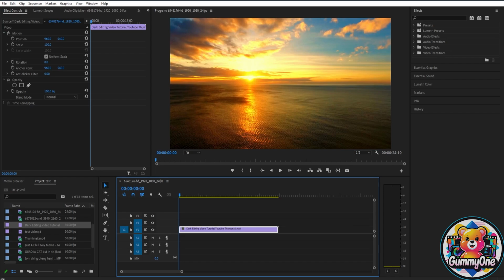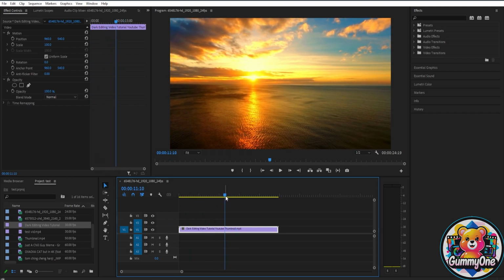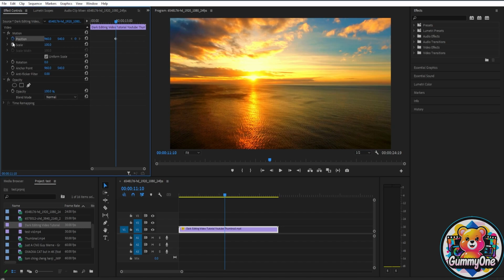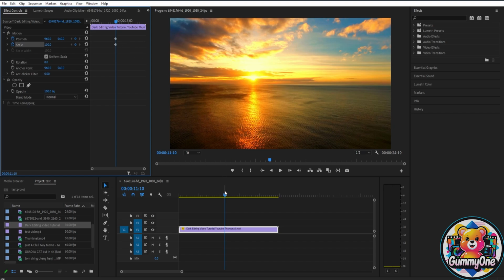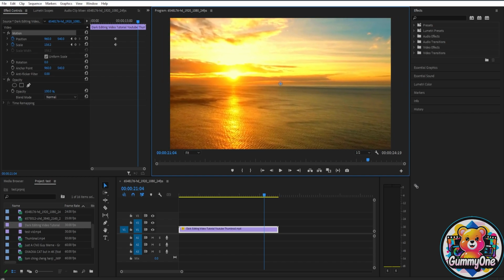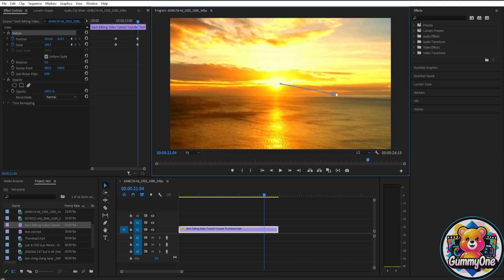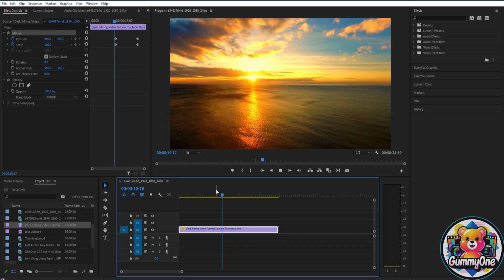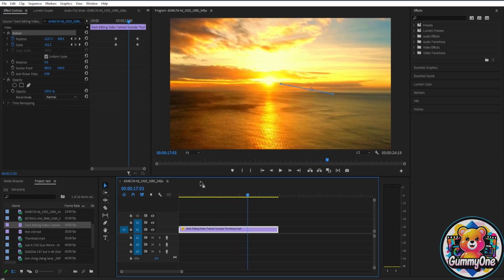How to Add Zoom Animation in Adobe Premiere Pro CC | Adobe Tutorial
Learn how to add smooth zoom animations to your videos in Adobe Premiere Pro CC with this easy step-by-step tutorial! Whether you want to highlight details, create dynamic transitions, or add cinematic flair, this guide shows you how to use keyframes to control zoom effects like a pro.

From setting up your clip to fine-tuning the motion, you’ll get all the tips you need to make your footage pop with movement. Perfect for beginners and advanced editors alike, this tutorial will help take your video editing skills to the next level!